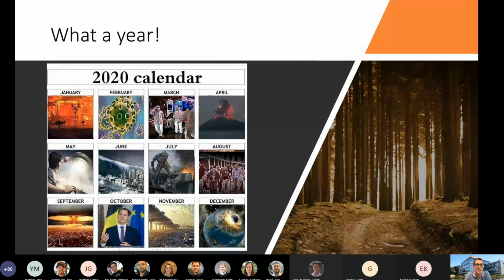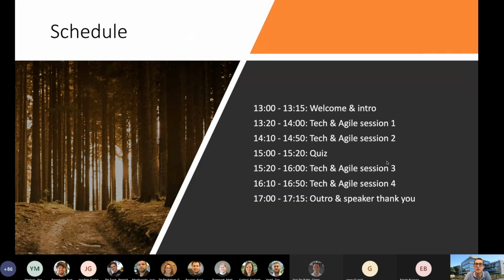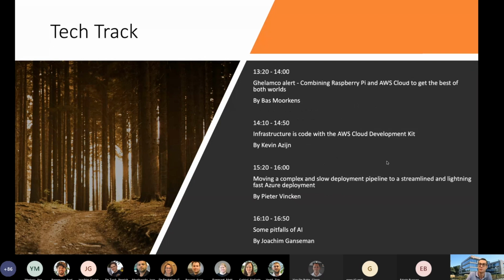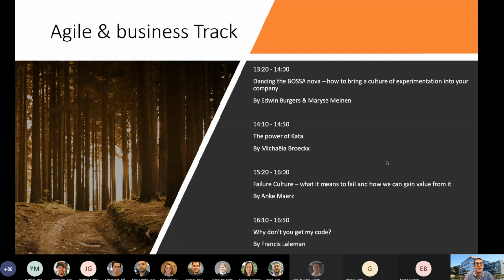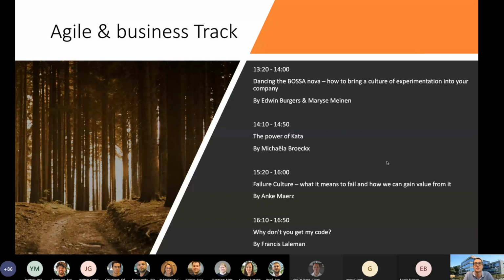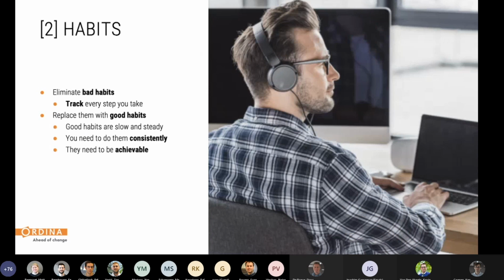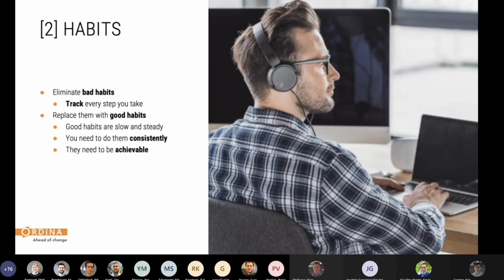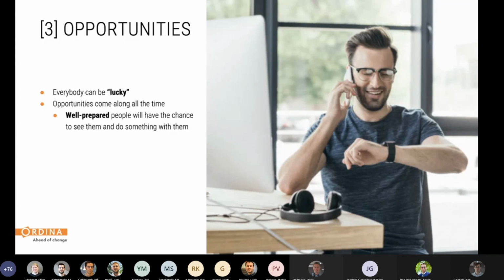JOIN 2020 Intro & Outro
The JOIN 2020 conference Intro & Outro sessions.

Speakers in this video:
- Kevin Van den Abeele, JOIN event organiser - Competence Lead Smart Tech
- Ken Coenen, JWORKS Business Unit Manager